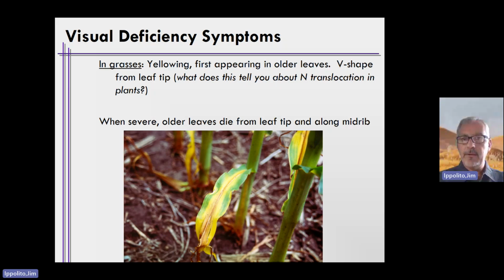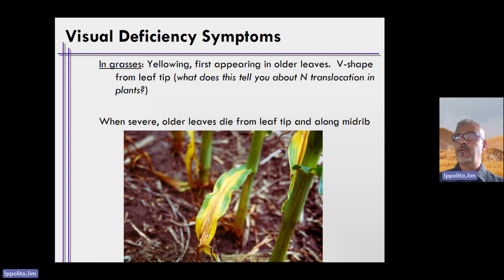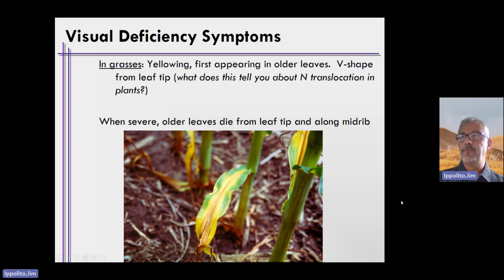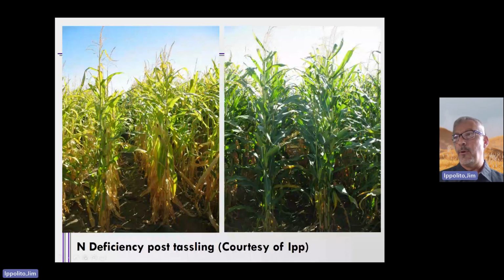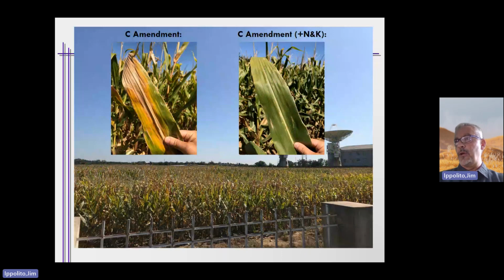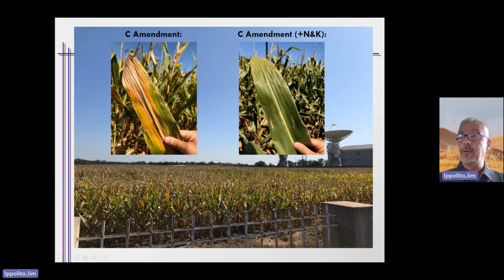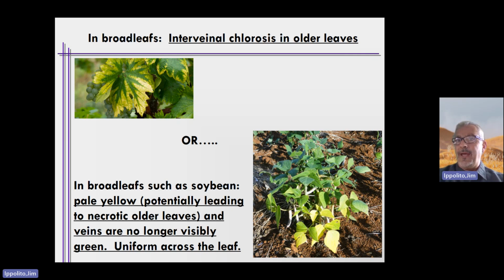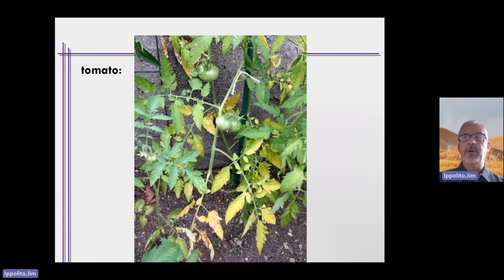Week 5, Unit 5A, Video 4 Visual Deficiency Symptoms of Nitrogen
Here we briefly describe what one would expect to observe when a plant is experiencing a nitrogen deficiency.